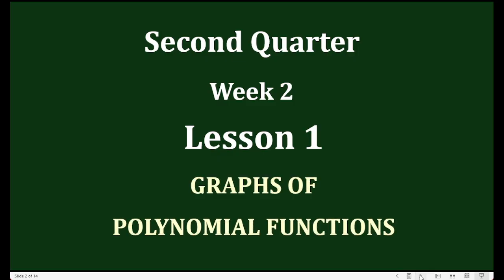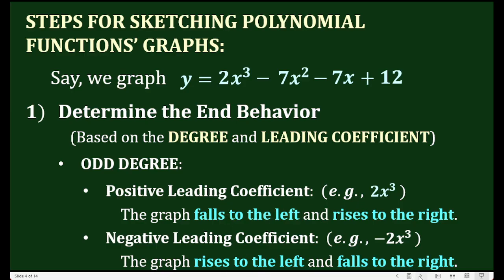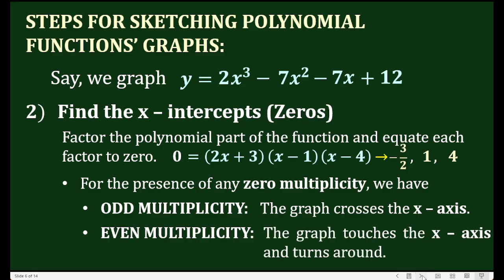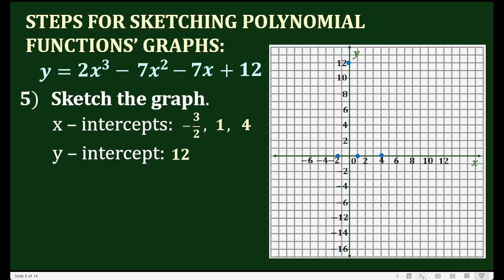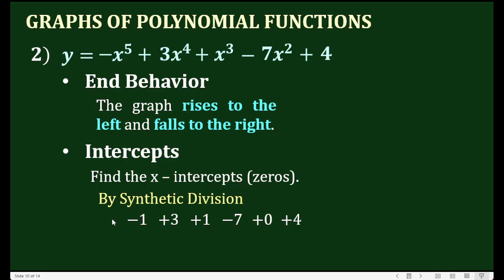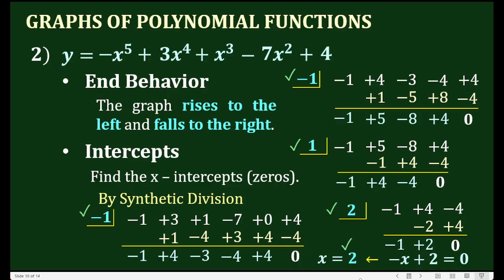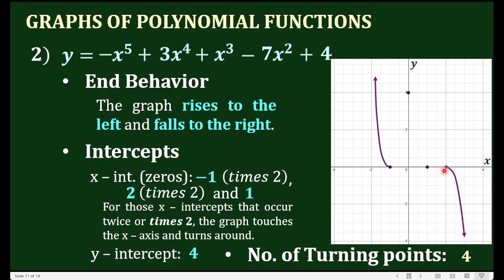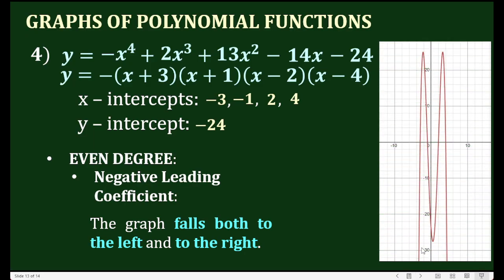Sketching The Graphs of Polynomial Functions